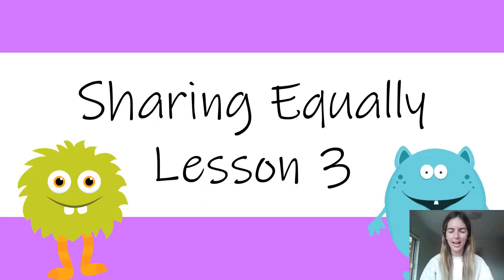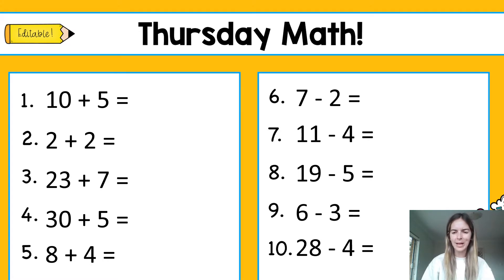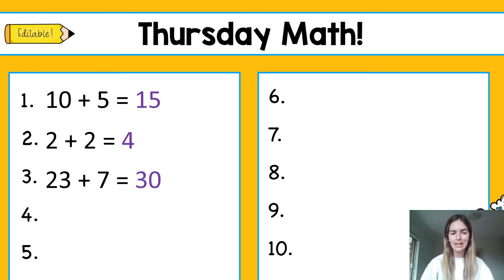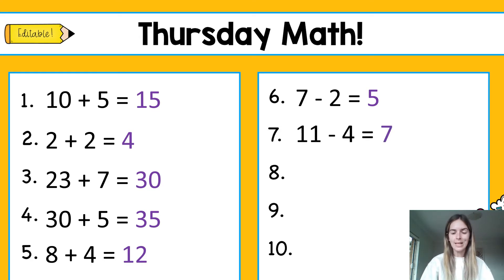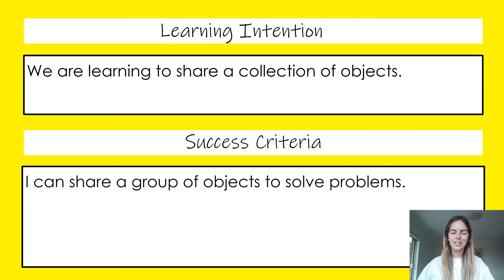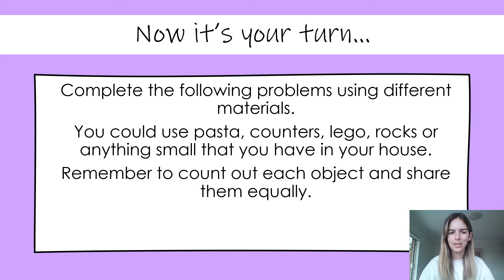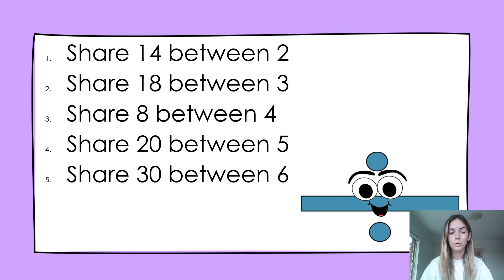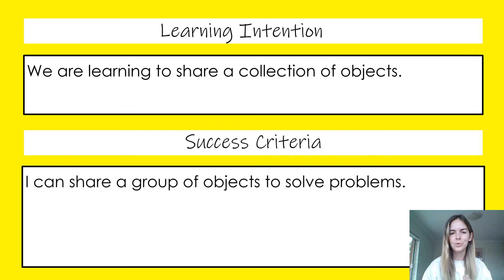7.10.21 Week 1 Thursday Lesson 3 Sharing Equally